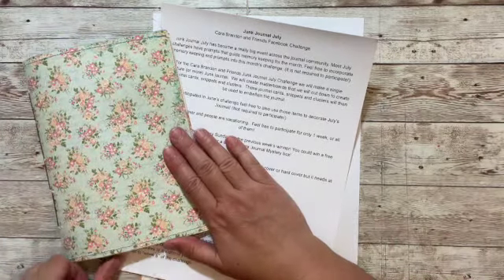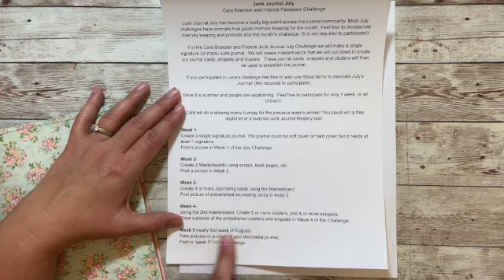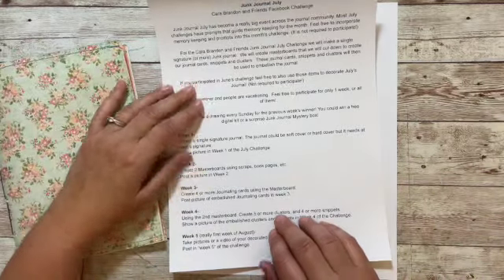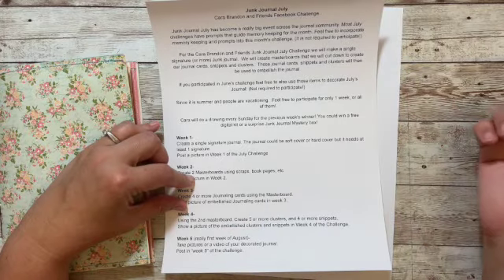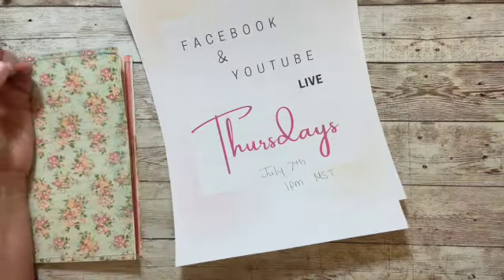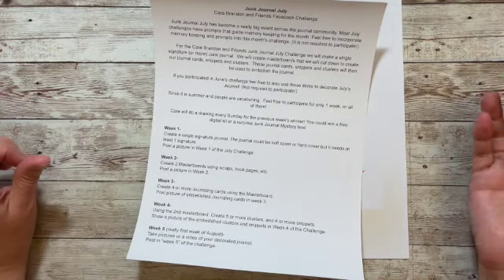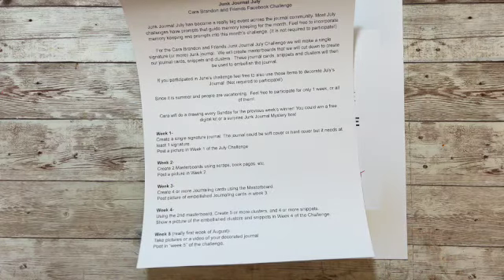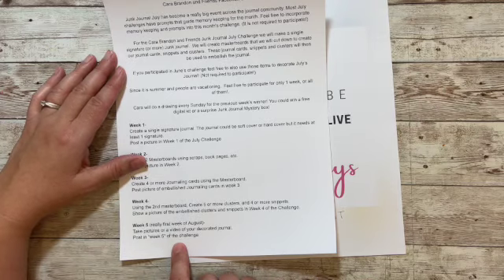Junk Journal July Facebook Group Challenge Information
Here is the Live video that I made the Single Signature Journal.

Fourth of July Junk Journal Kit-

Retro Picnic Kit-

The July Newsletter will be going out in the next couple days!

Find Me-
Facebook- Cara Brandon and Friends